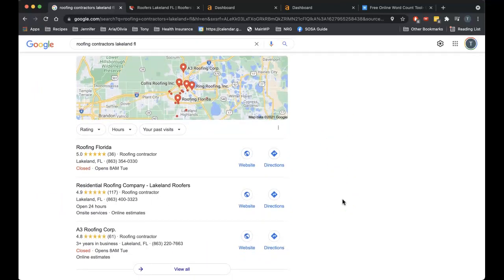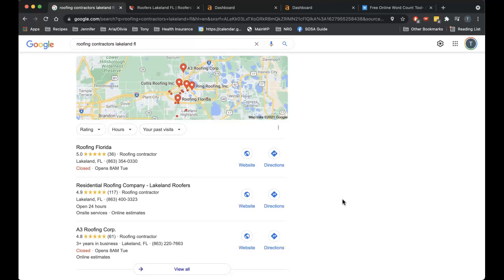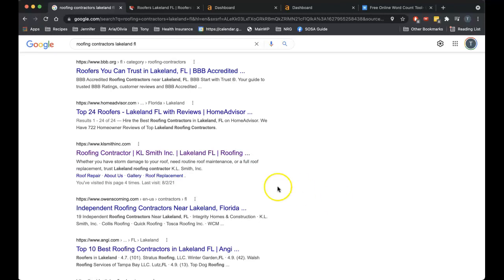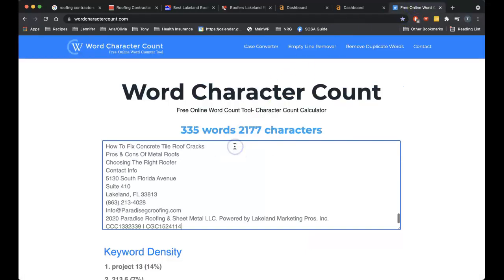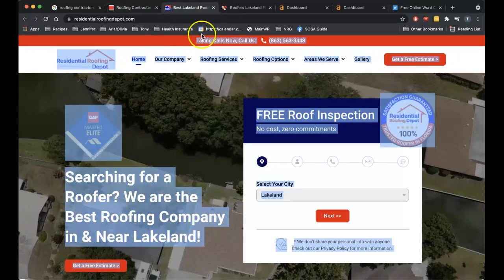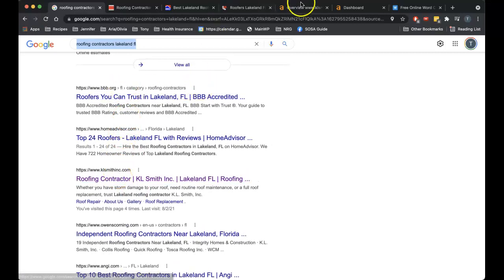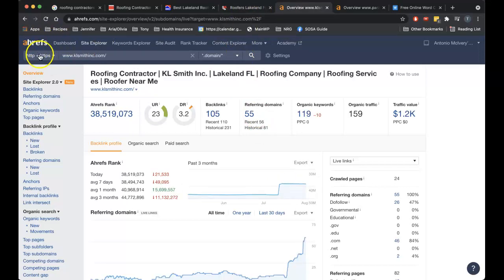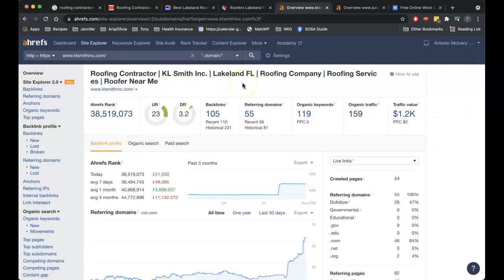Paradise Roofing and Sheetmetal - roofing contractors lakeland fl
In this video I compare the Paradise Roofing's website to two of their competitors and explain the importance of content, citations and backlinks to ranking their site in Google.